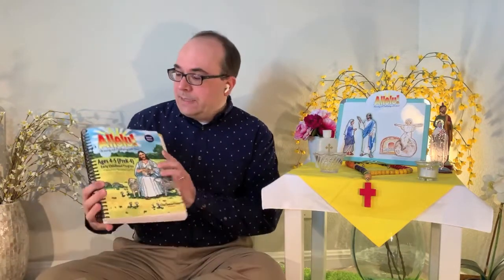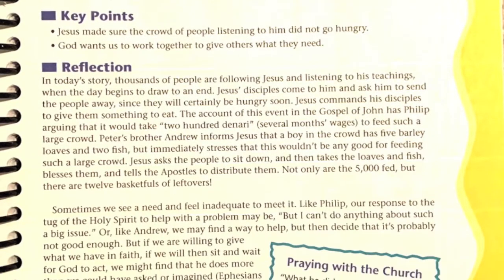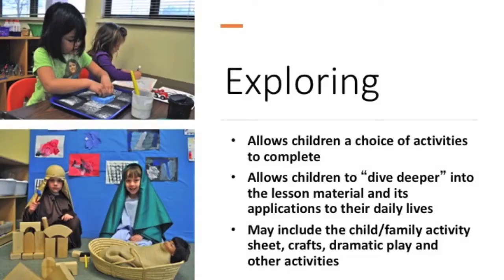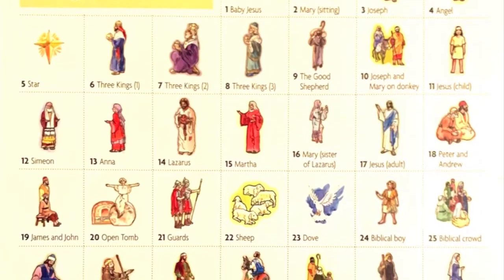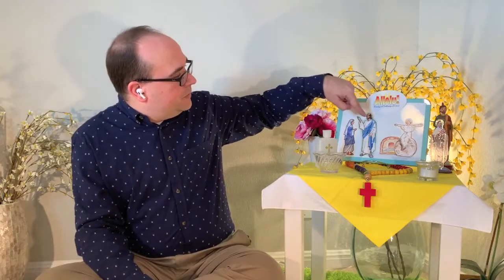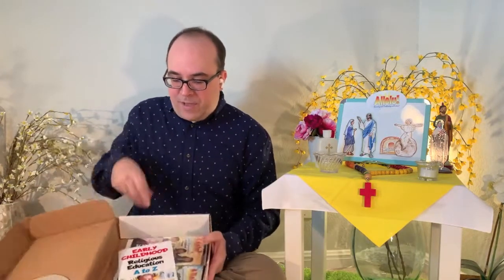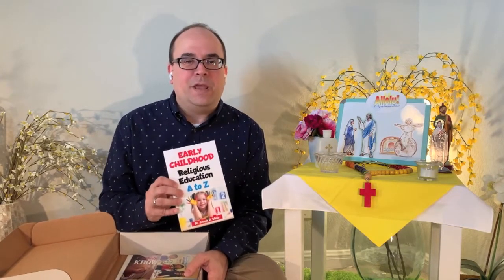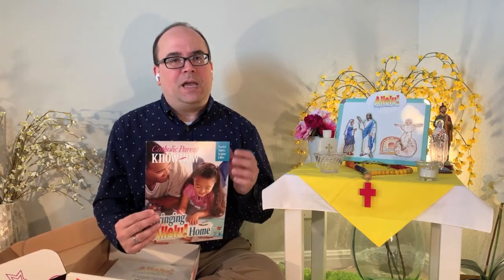Allelu Unboxing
What's in an Allelu Early Childhood Kit? Watch this video to find out. for Kindergarten.